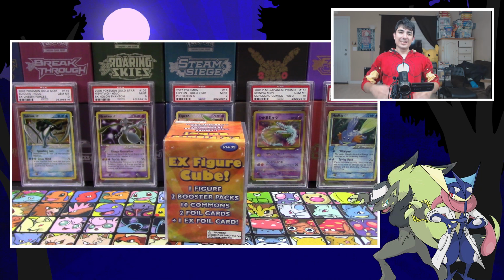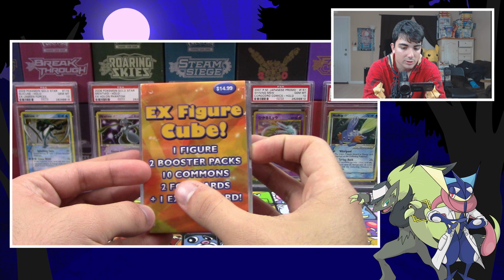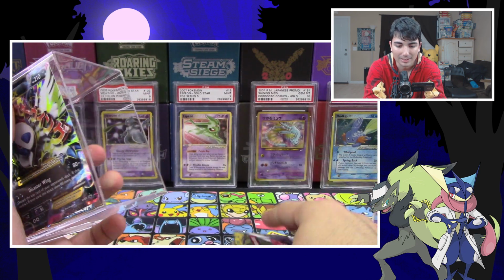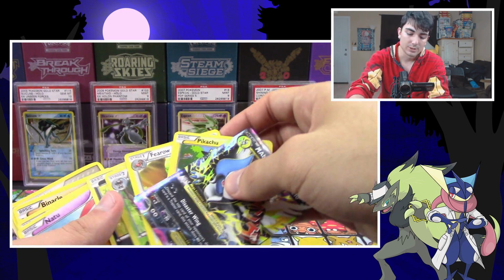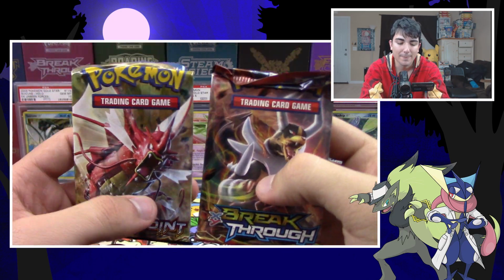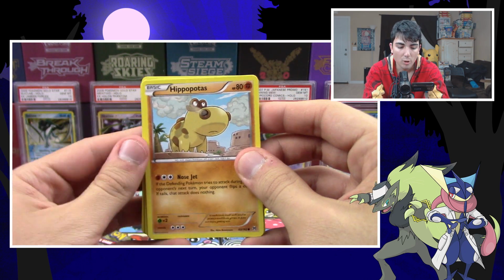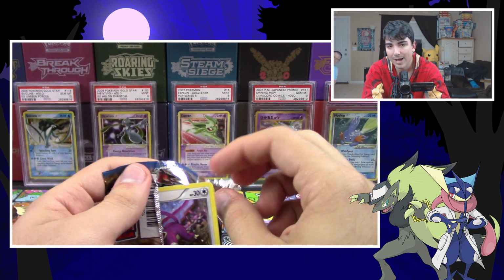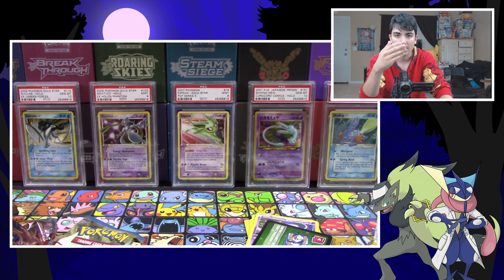Pokémon Cards - EX Figure Cube Opening!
Hello, Pokémon Fans! Today we are opening up a Pokemon TCG EX Figure Cube with 2 packs, 10 common cards, 2 foils, an EX card, and a Pokemon figure!

Kevin Krust
Executive Producer/Manager